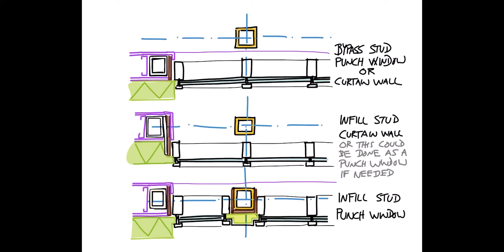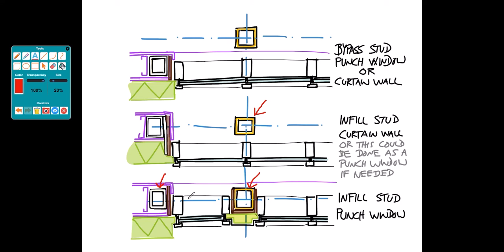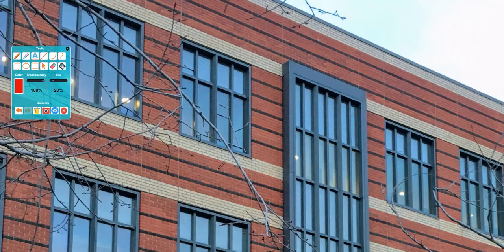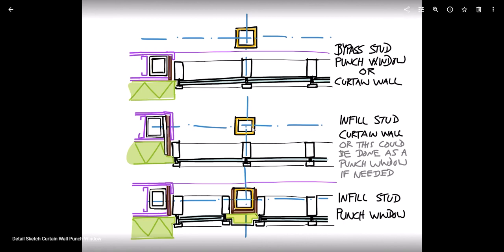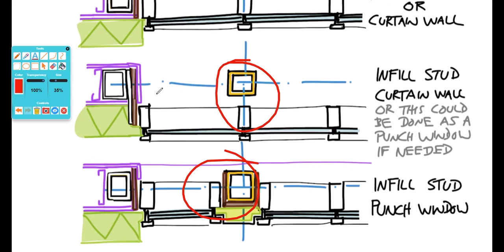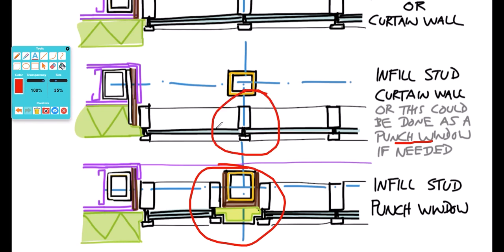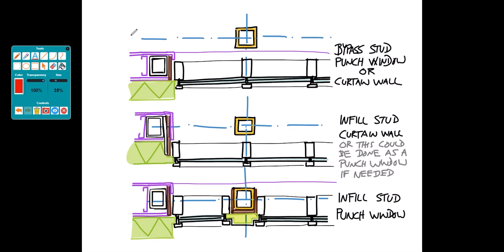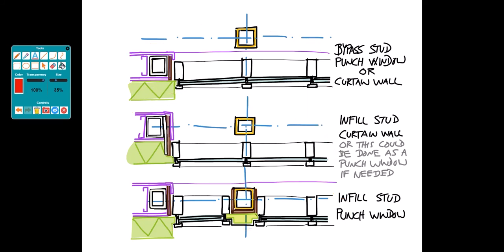Punch Window & Curtain Wall Positioning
In this video I look at common punch window and curtain wall frame positioning options in relation to an exterior wall assembly and steel superstructure.